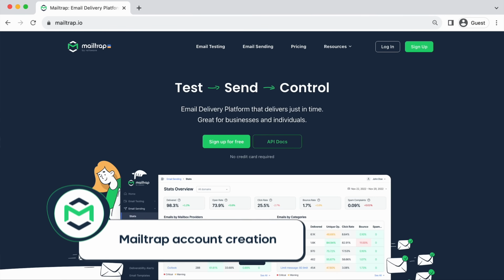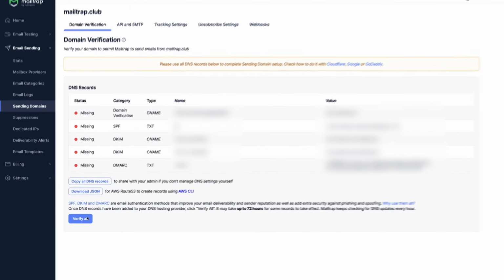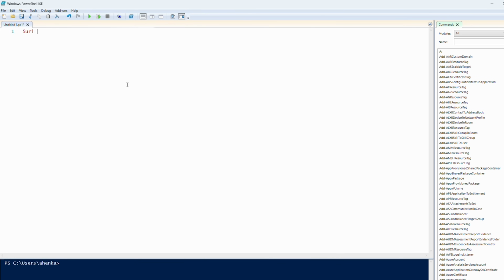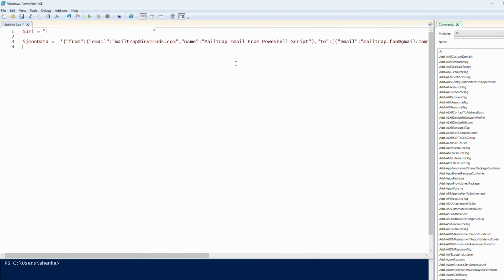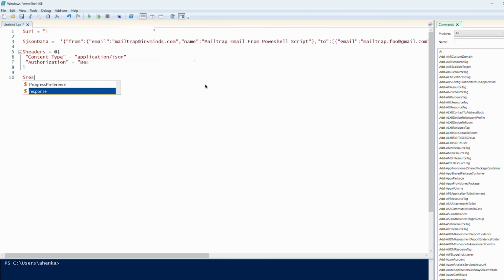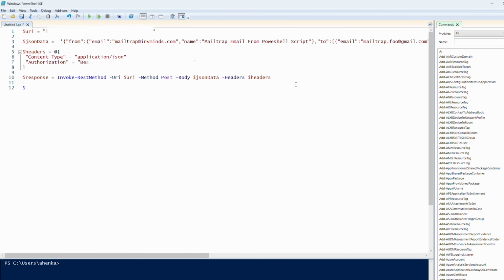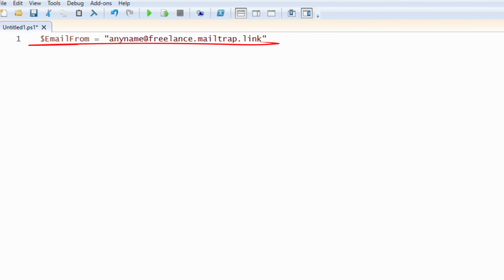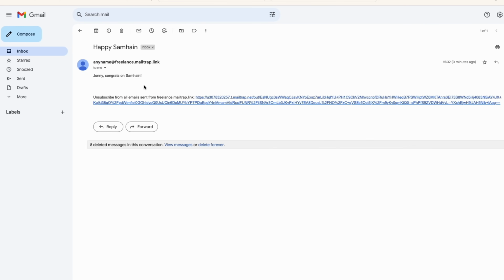Send Email from Powershell via API - Tutorial by Mailtrap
In this Mailtrap tutorial, we focus on how to send email using Windows PowerShell via two different APIs - Mailtrap Email Sending’s email API and the System.Net.Mail API. So, if you want to learn how to sign up for an API, set up your domain, and use the API to deliver email messages, this video is for you.

✅  Mailtrap account creation (00:35)
✅  Mailtrap domain setup (00:53)
✅  Sending with Mailtrap’s email API (01:23)
✅  Sending with the System.Net.Mail API (04:18)

📝 For more information on email sending with PowerShell, visit Mailtrap Blog:
🔗  How to Send an Email Using Windows PowerShell